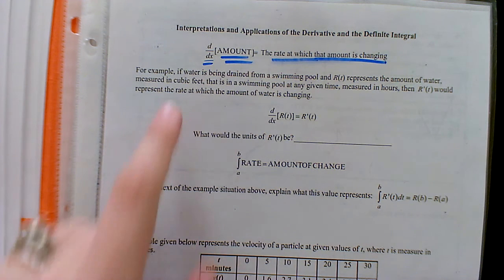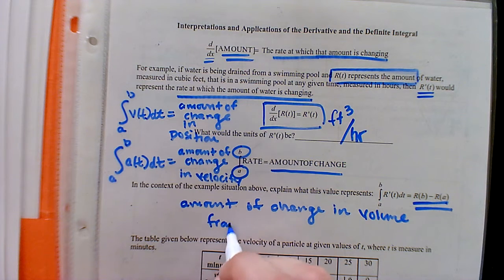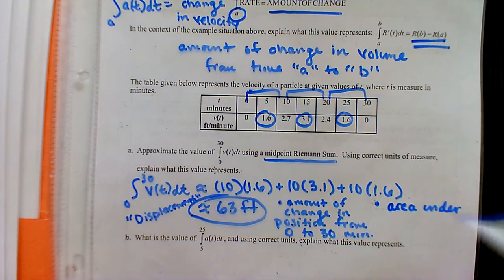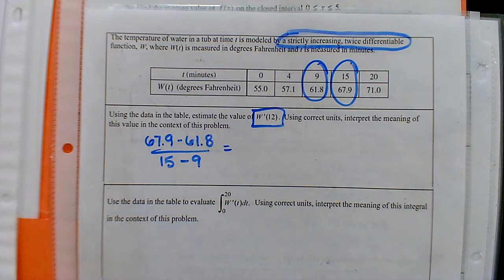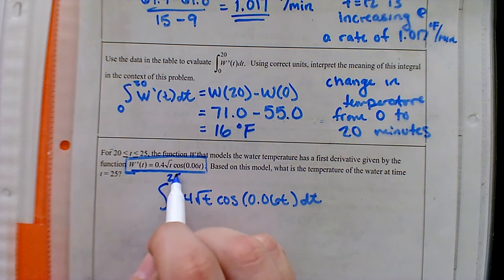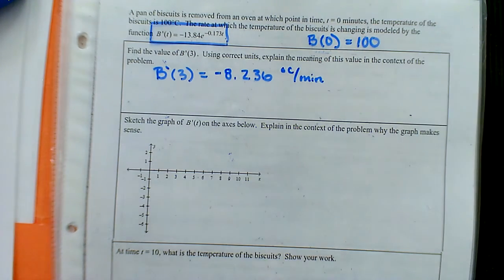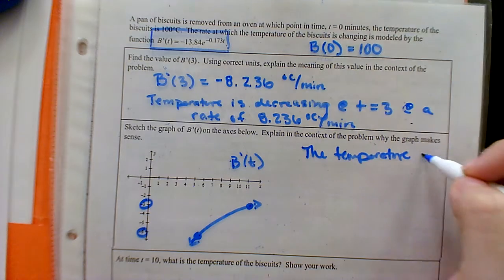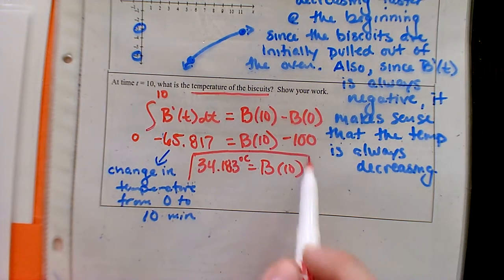Pg 379 381